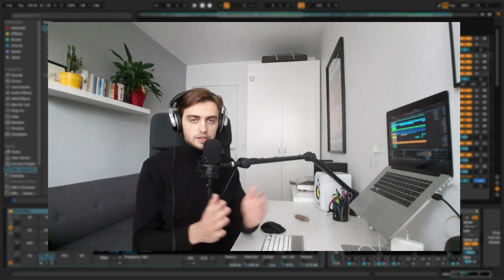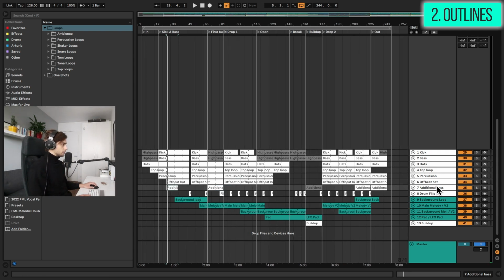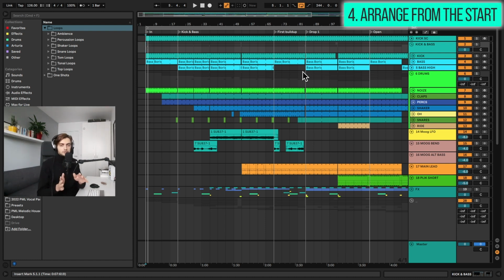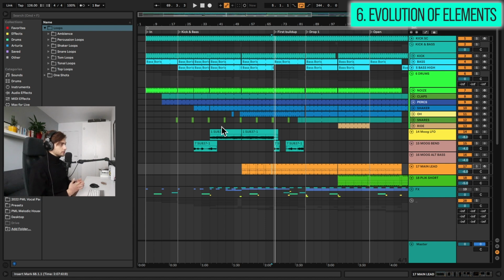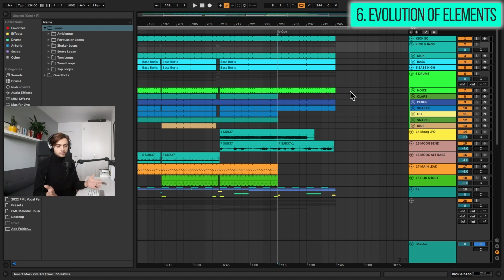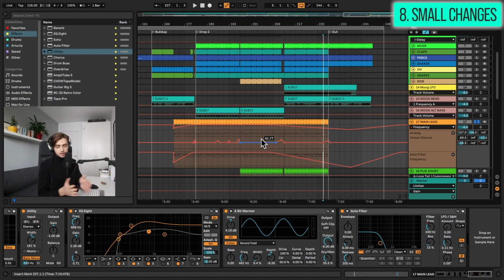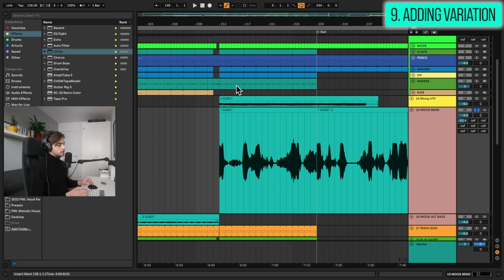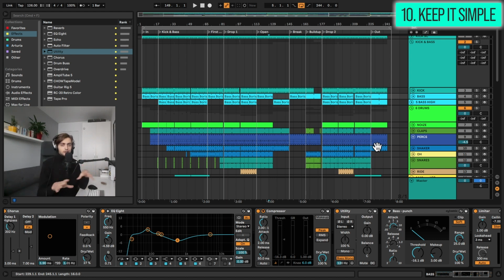10 Arrangement Tips: Make Full Tracks from Single Loop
Check out the Project File we used (Boris Brejcha / FKN Serious Style)

In this video our instructor Boris goes through 10 tips for arranging any track. With these techniques you will be able to turn boring loops into professional sounding full tracks. We start off from techniques of analysing tracks, as before you start arranging, you need to be familiar with the typical elements of your genre. Next we talk about getting started with arranging the initial loop into a longer idea. We proceed onto techniques of adding variety throughout the track with automations and MIDI change. Make sure not to overcomplicated and check your arrangement after some time with fresh ears. Let's get started with our 10 tips!

0:00 Intro & Playthrough
1:17 1. Study Arrangements
2:11 2. Track Outlines
4:32 3. Move your loop forward
5:30 4. Arrange from the start
6:33 5. Tell a story
7:25 6. Evolution of elements: Typical Arrangement
10:35 7. Automation techniques
12:30 8. Small changes
13:30 9. Adding variation
15:40 10. Keep it simple
17:30 Outro